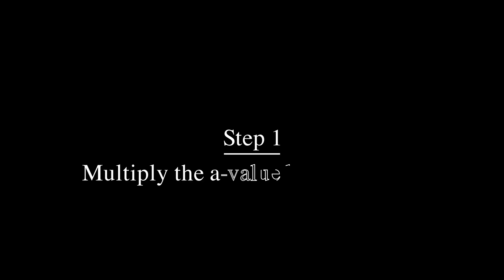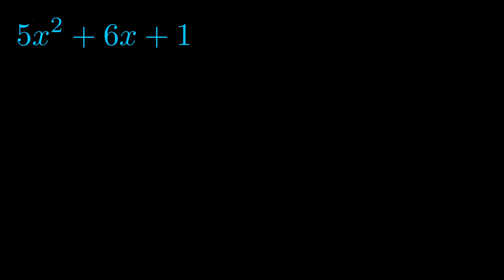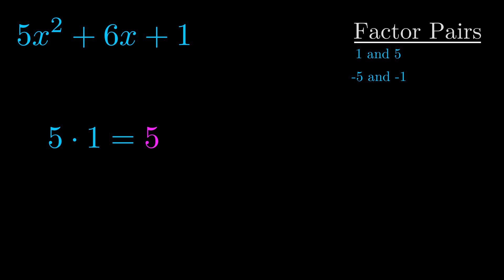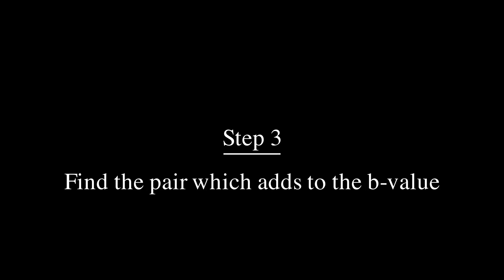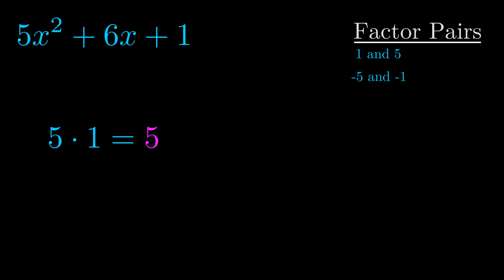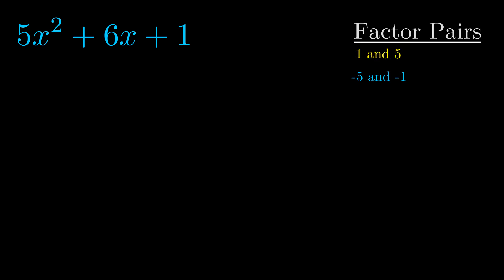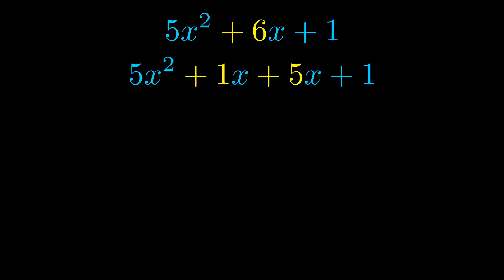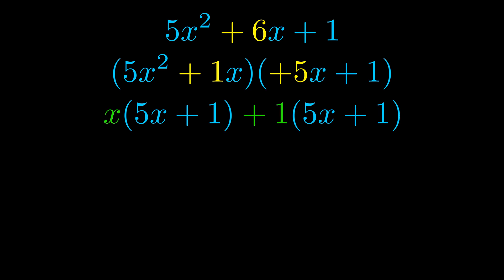Factor 5x^2 + 6x + 1